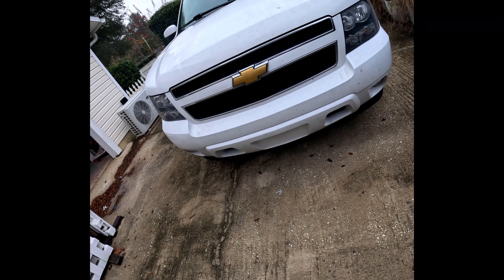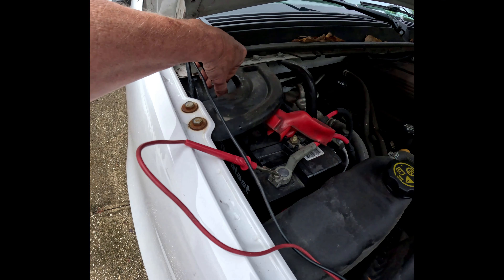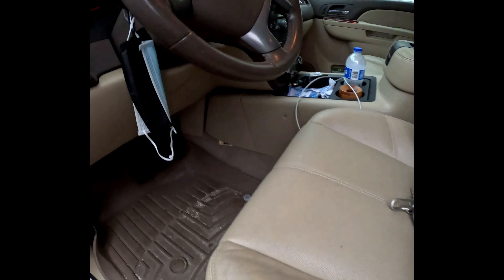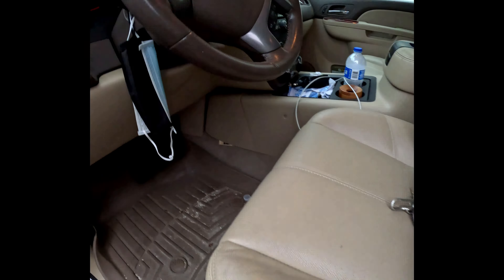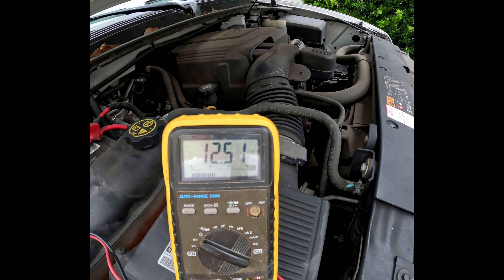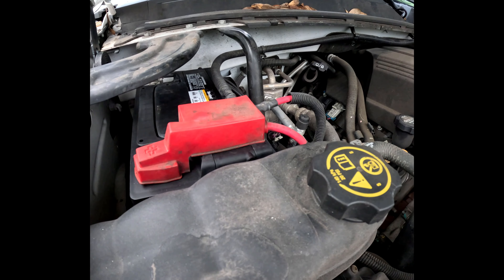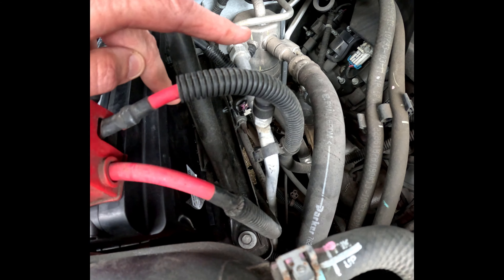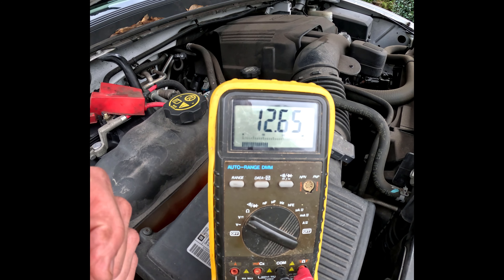Battery Checks are not always true at big box stores.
In this video my sisters Tahoe had a bad battery so said GM dealer. Why Duralast batteries are a the bottom of a list. AutoZone needs a better battery tool tray.